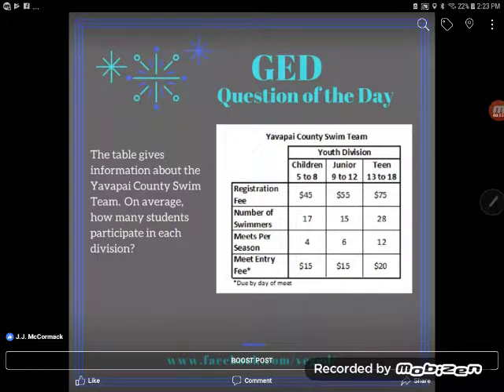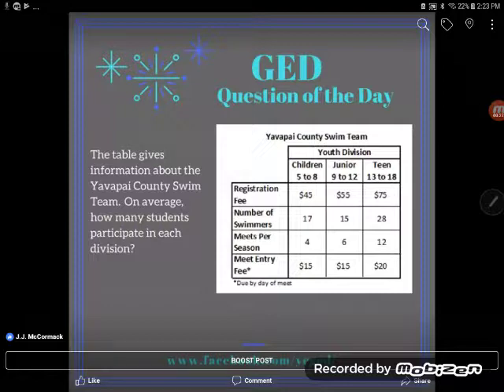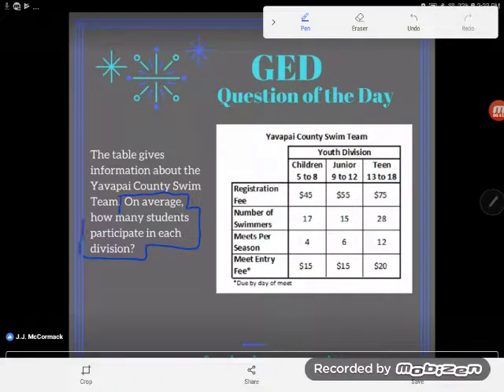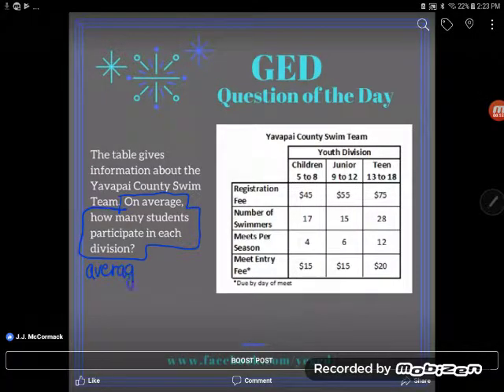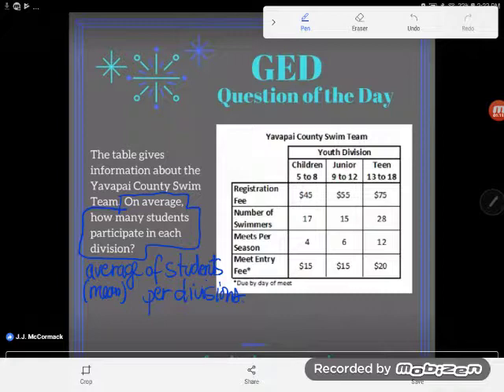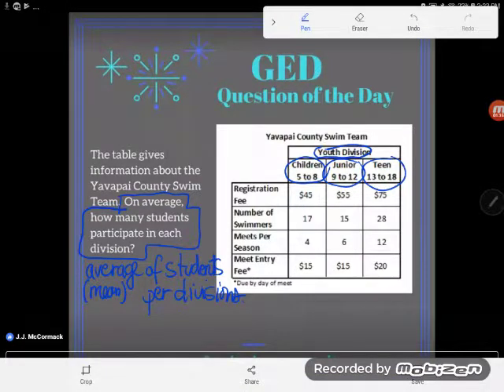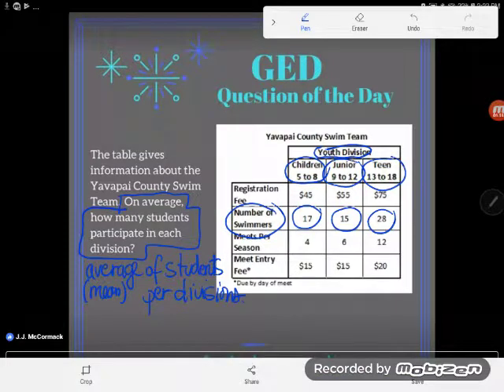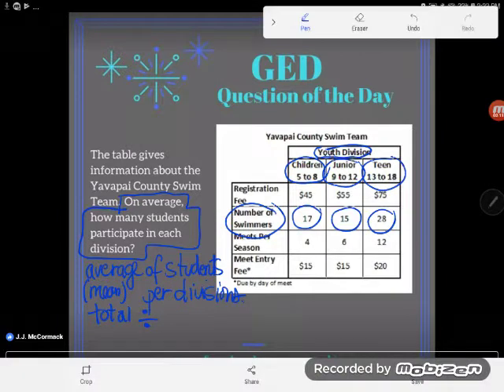GED QOD: Average from a Table Example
When the GED gives mean, median, mode and range problems, they frequently require you to pull your data from a chart or graph. Follow along as Kate finds the mean number of swimmers per division using data from a table.